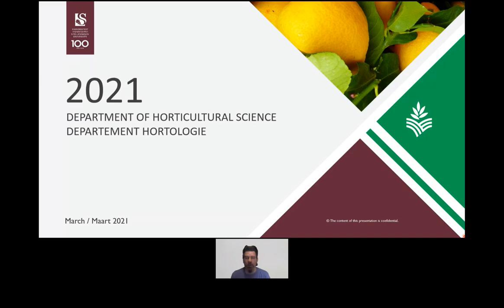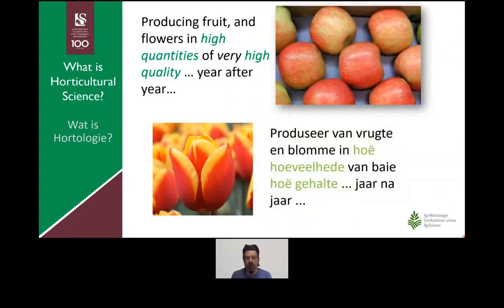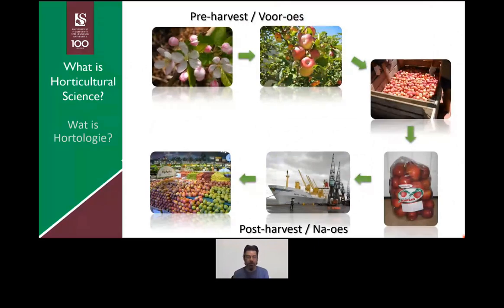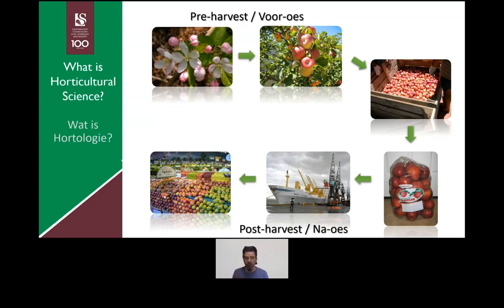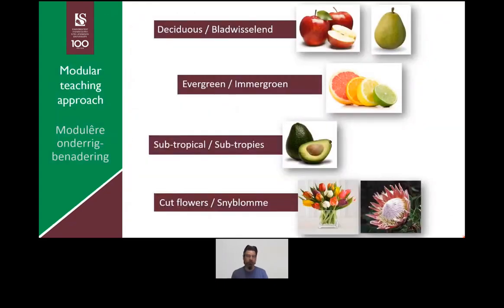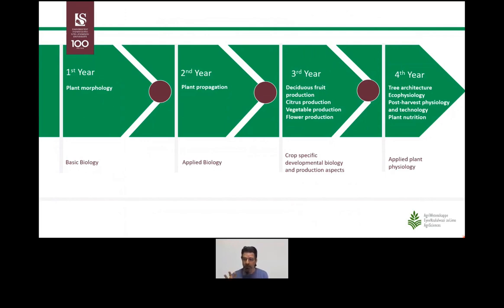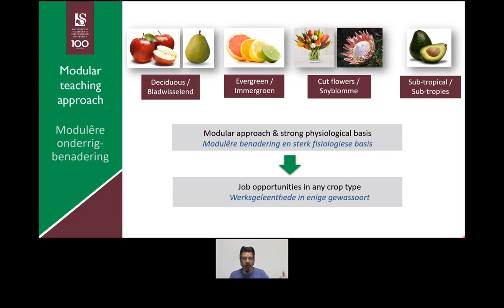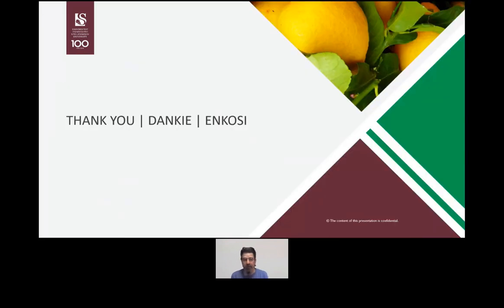Faculty of AgriSciences: Horticultural Science